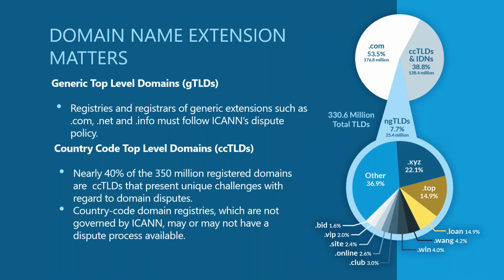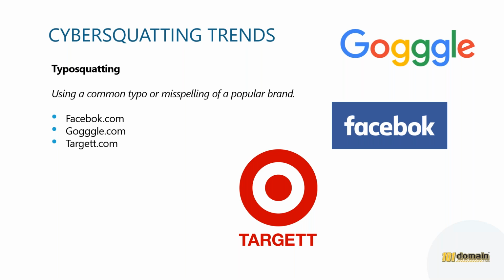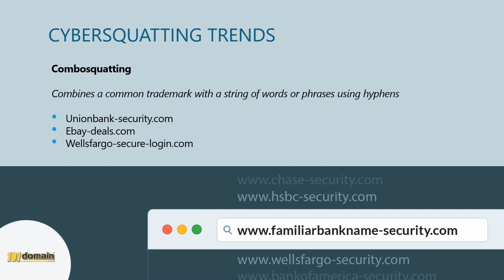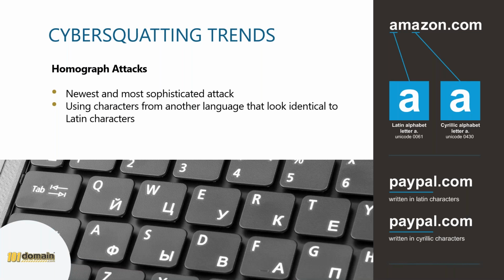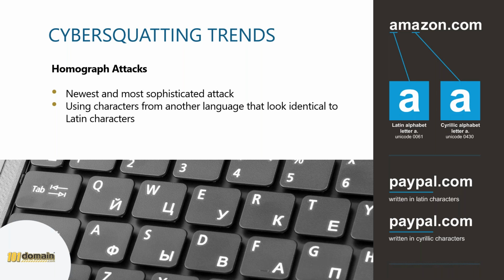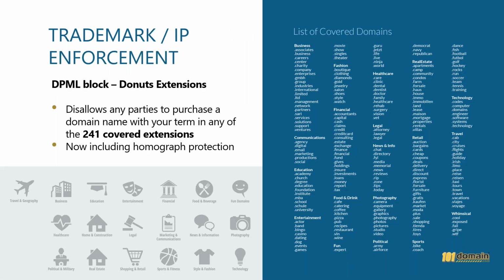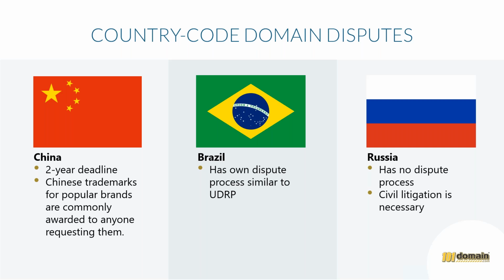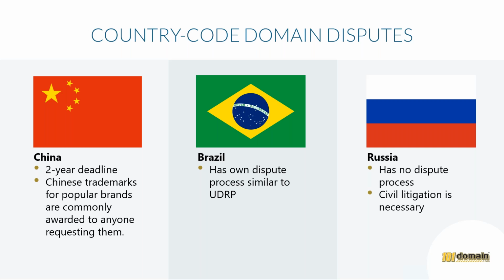The Threat of Cybersquatting and Trademark Infringement in the Global Domain Economy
We want to invite you to learn more about international domain name disputes in our webinar, “The Threat of Cybersquatting and Trademark Infringement in the Global Domain Economy”.

Our panel of experts includes 101domain.com’s President, Anthony Beltran and Sr. Corporate Services Executive, Kimberly Darwin.

Explore topics around cybersquatting and trademark infringement in domain names. We will provide you with solutions to better advise your clients on various prevention methods, and the quickest and cost-effective paths to resolution in international domain name disputes.

If you would like more information on our Corporate Brand Services, please

If you would like to sign up for our webinar series please